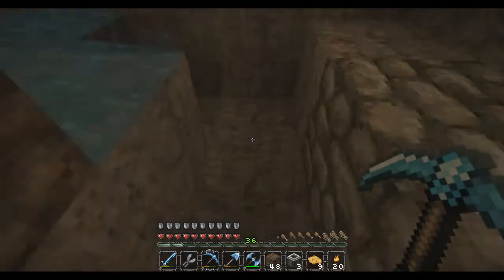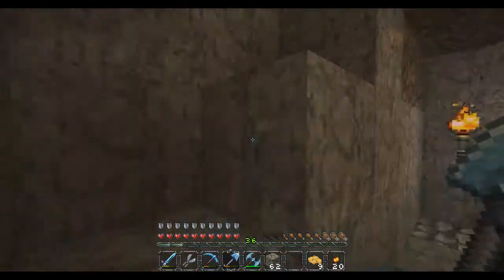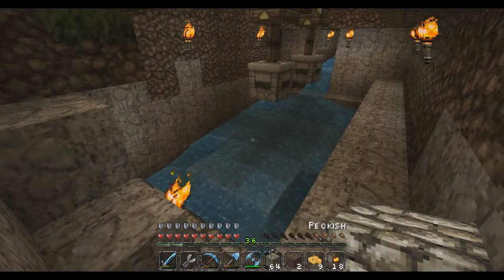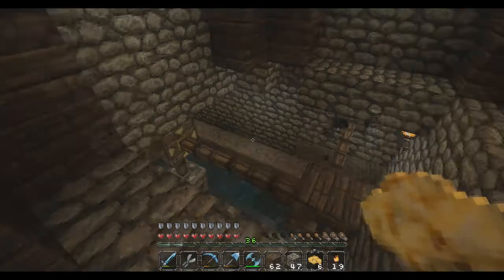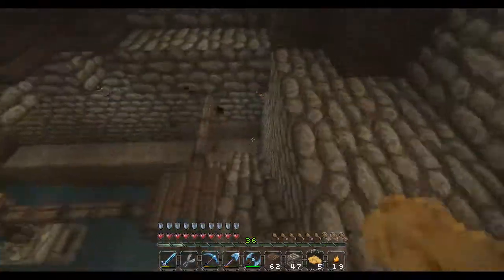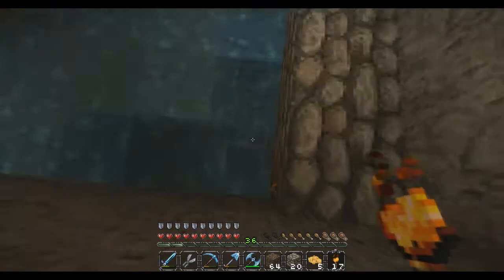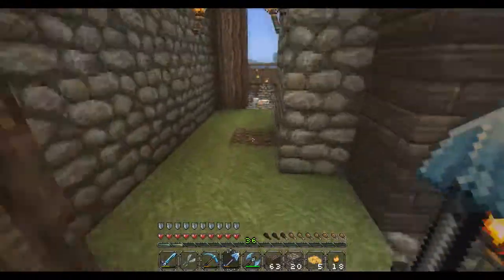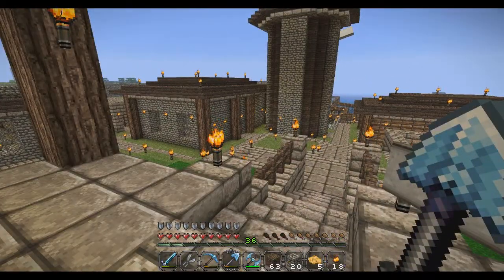Minecraft Better Than Wolves SE2 EP163 - Changes to windmill Part 2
The Better Than Wolves mod is a total conversion of Minecraft and makes it a far more challenging and exciting game. Hope you enjoy!